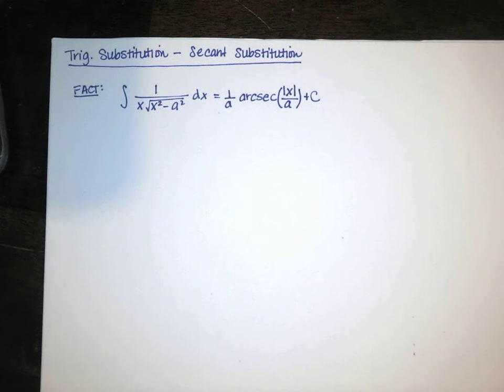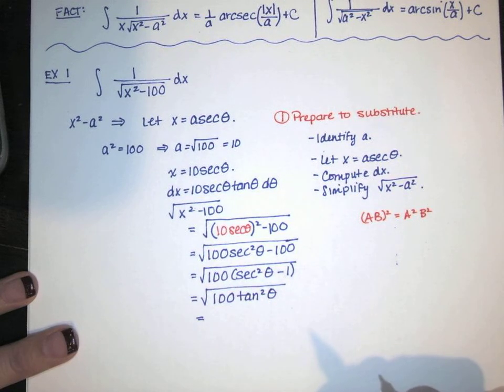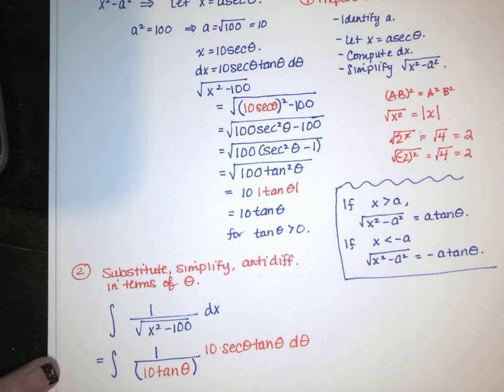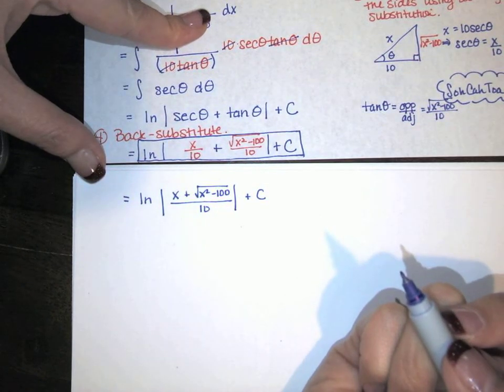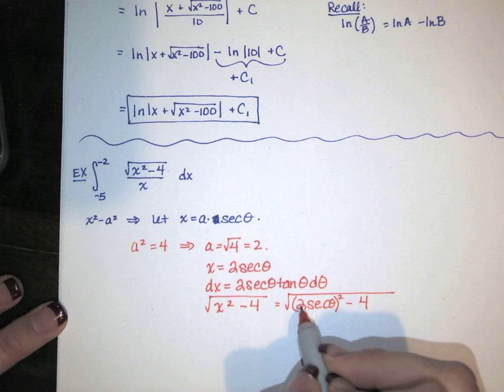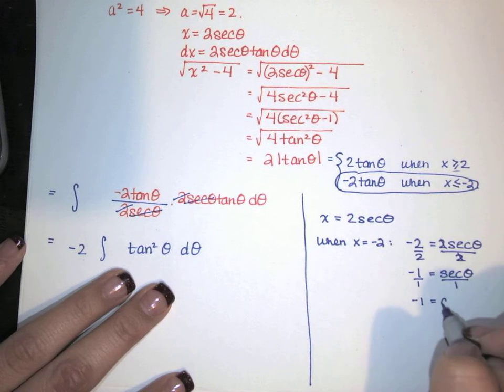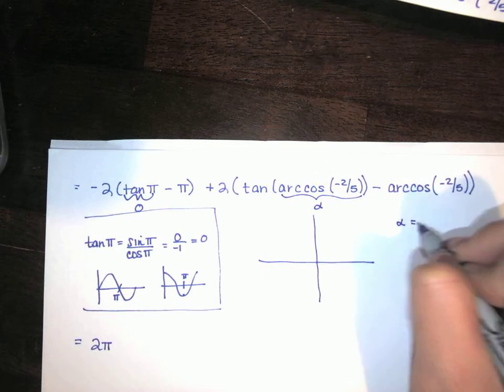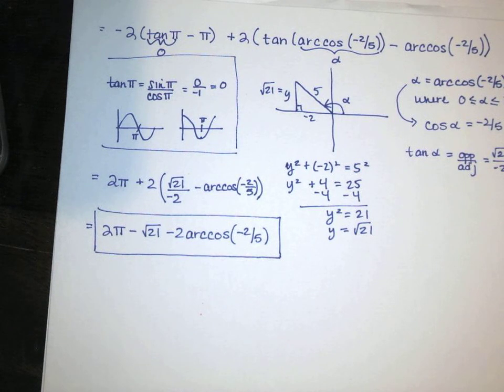21. Trigonometric Substitution - Part 3 - Secant Substitution Examples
In this video, I work two examples demonstrating how to evaluate an integral using a trigonometric (secant) substitution.